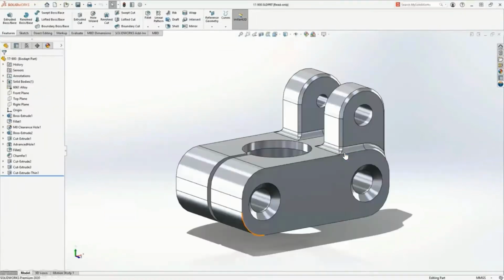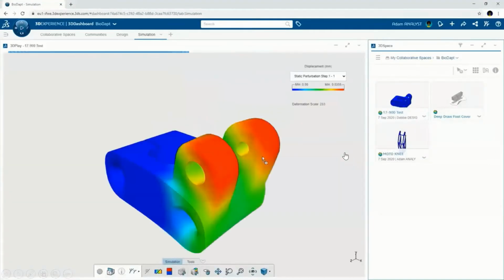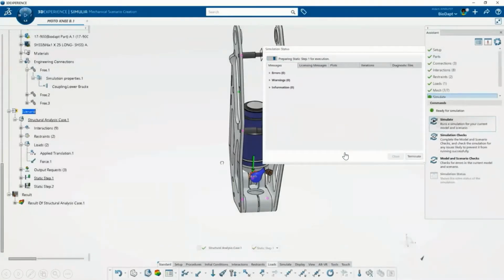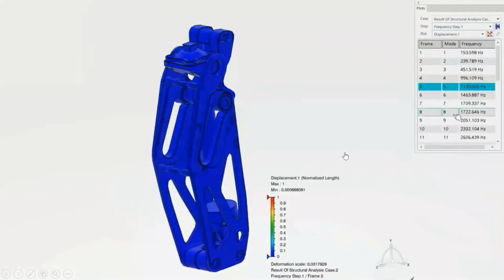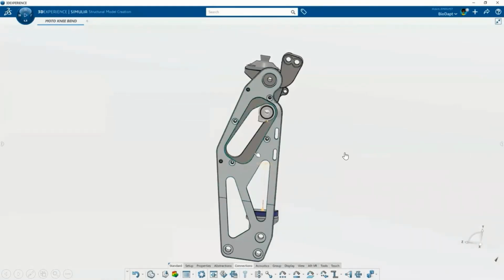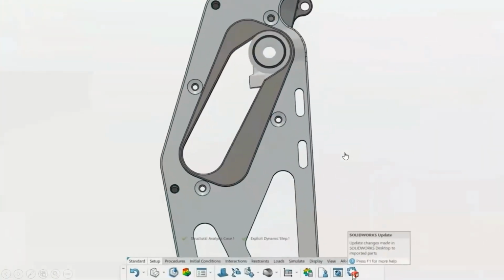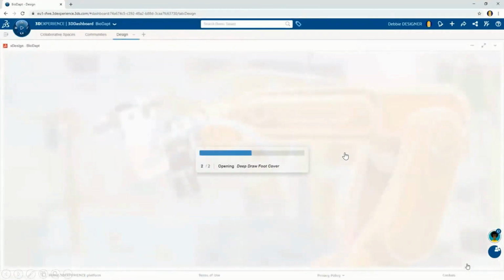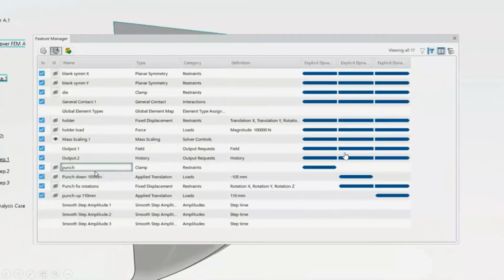What's New 2021 - SimuliaWORKS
What's New 2021 - SimulationThis is part 9 of 9 to our What's New Webinar -  Here we delve into the changes to SimuliaWORKS 2021.